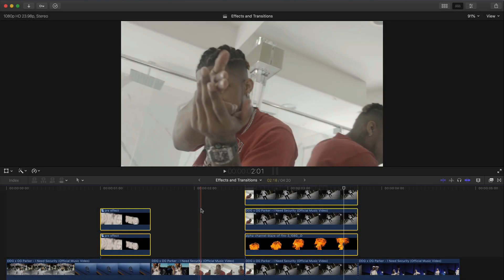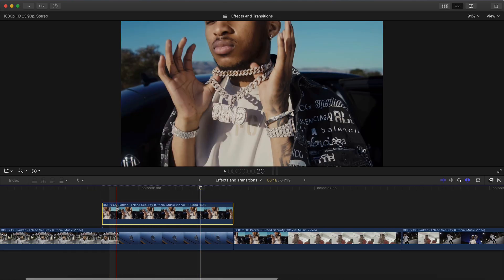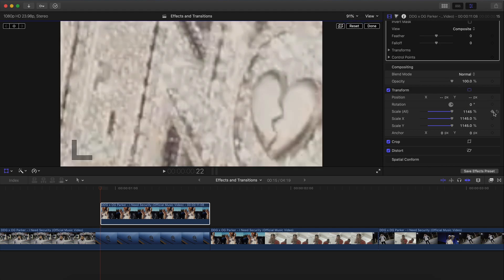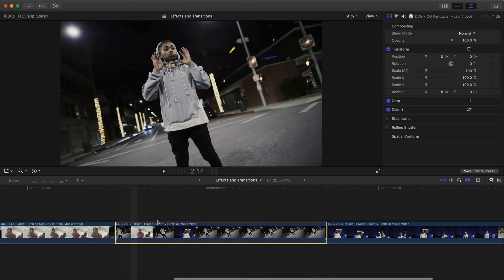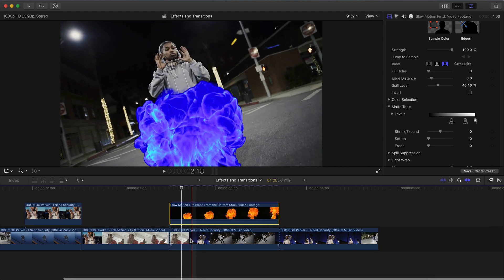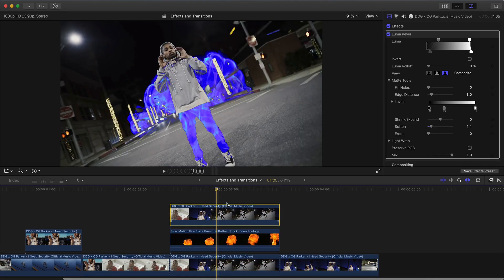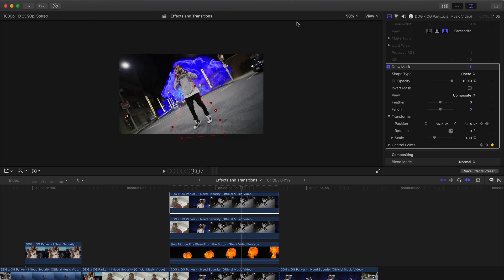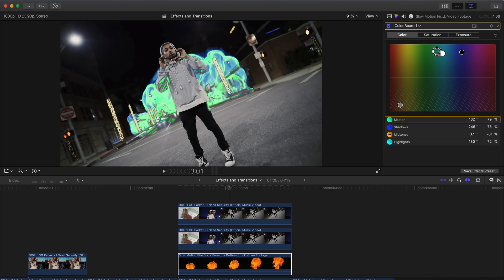Here’s Why 2 Effects Will LEVEL UP Your Editing in FCP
Take your music videos to the next level in final cut pro x without plugins! Learn how to edit music videos with two easy masking effects no plugins required. This simple tutorial will cover transitions and effects for final cut pro x. Mask zoom transition and a fire explosion effect! :)